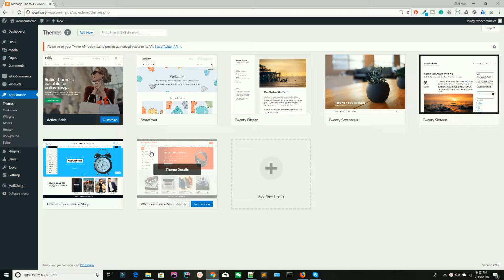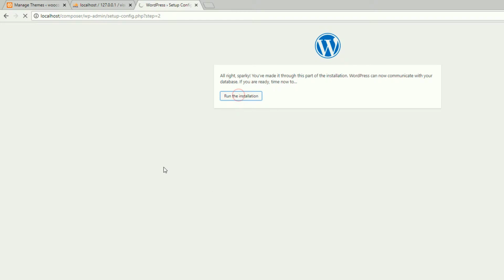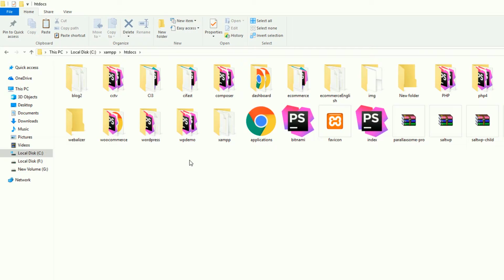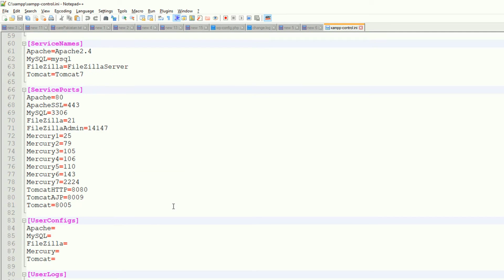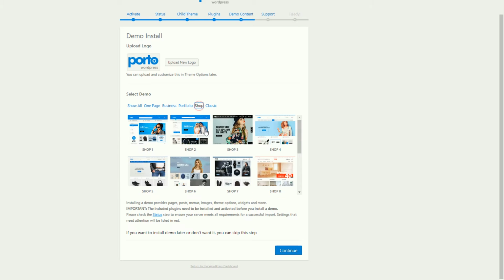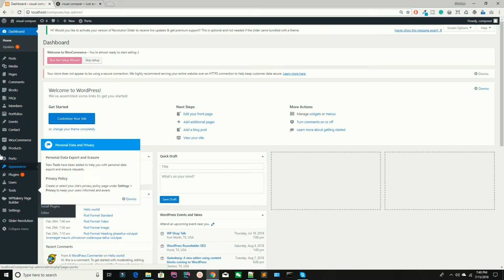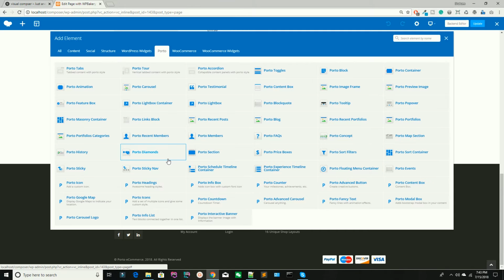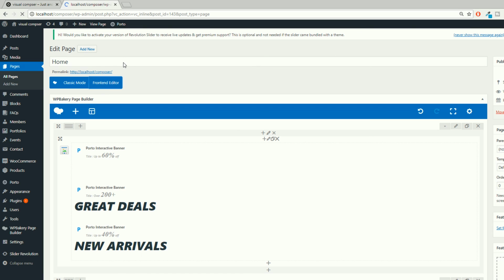Embedding premium theme